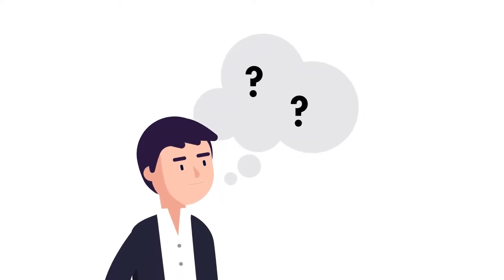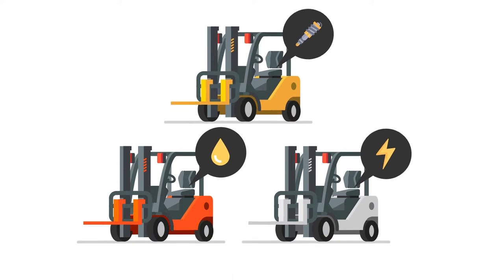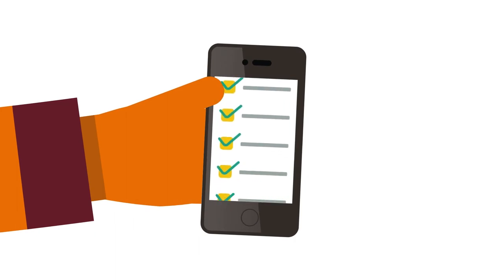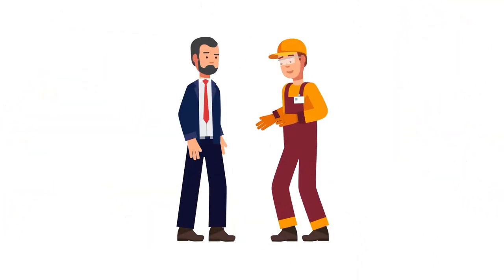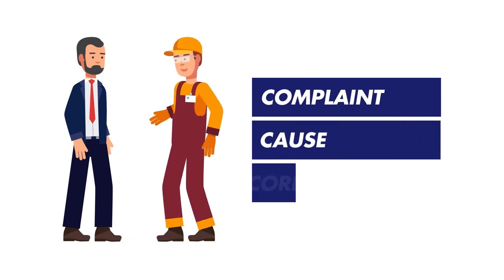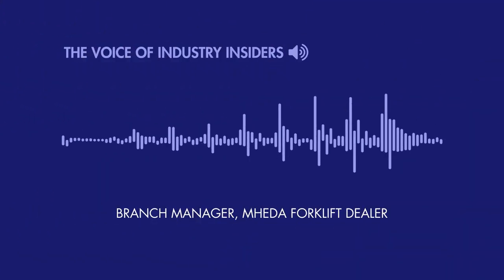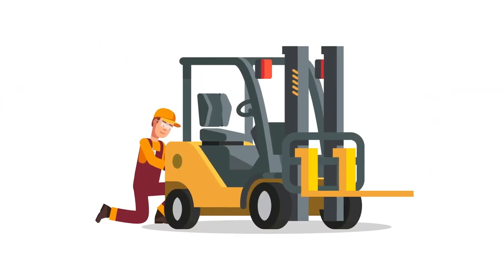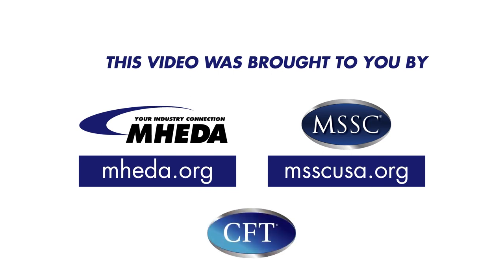A Day in the Life of a Forklift Technician at Maybury Material Handling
Apply for this job position today to service the New Haven, Hartford, or MA area.